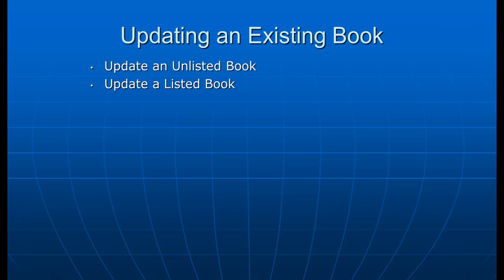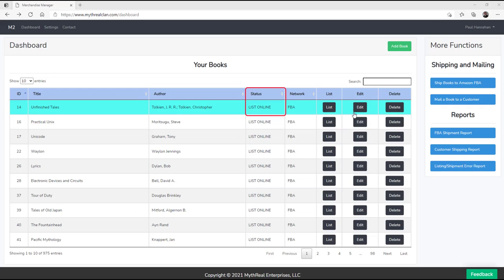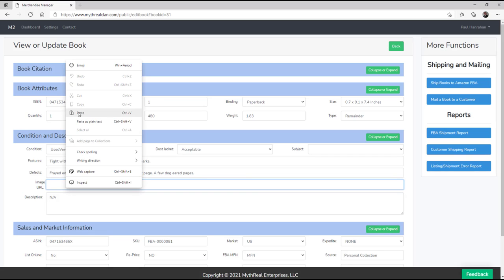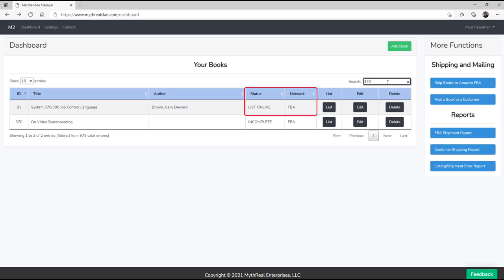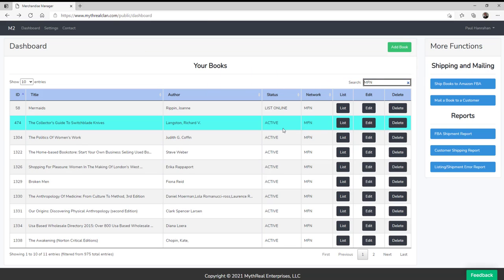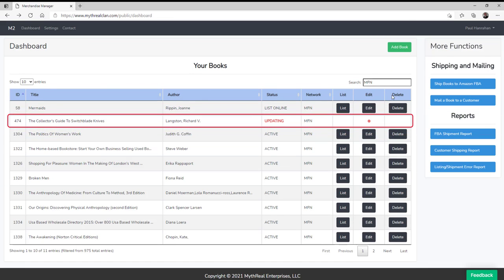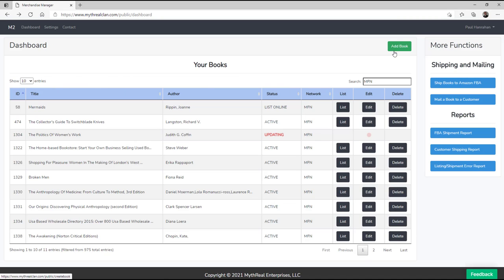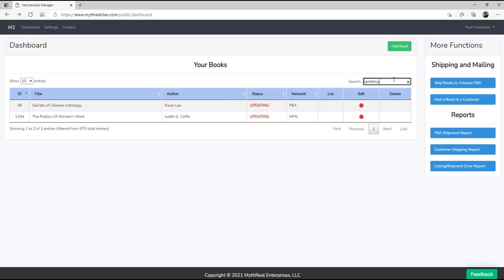Update a Book including Price and Quantity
Video 7 is about updating an inventory entry for a book by using the edit button found for the book in the M2 dashboard.  The price and quantity of the book can also be updated on Amazon using the edit function.